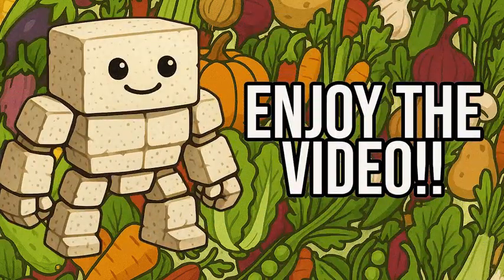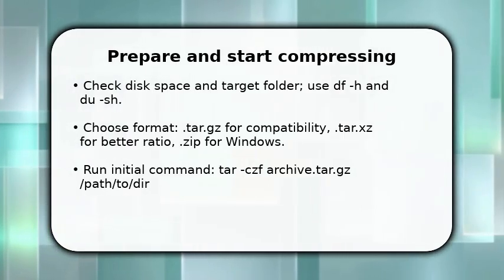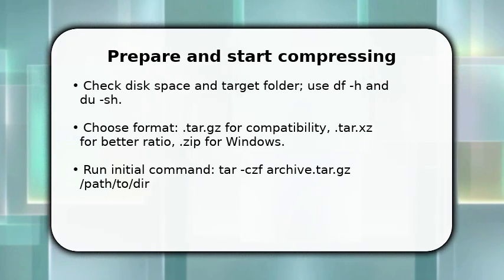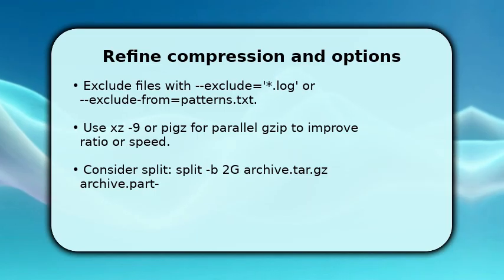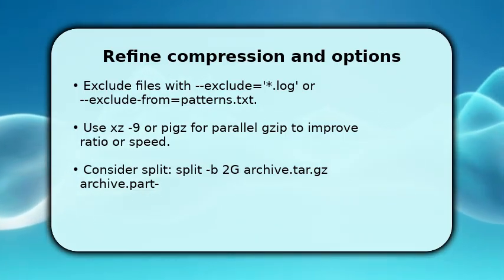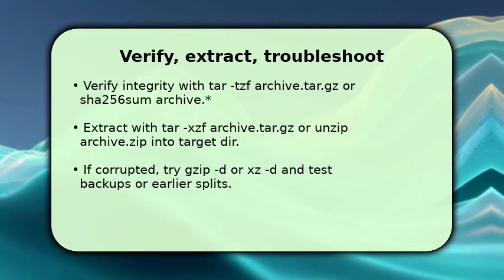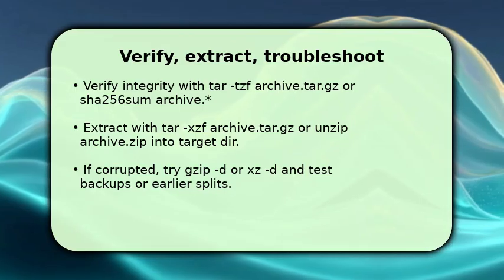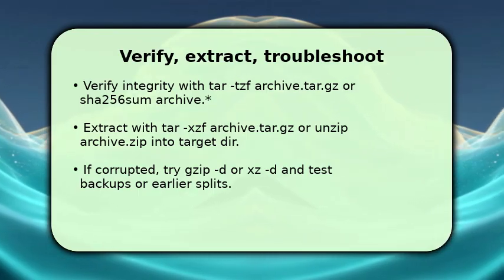How to Compress File in Linux (updated)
Discover the essential steps for compressing files on Linux systems. This video tutorial guides you through using various compression tools like tar, gzip, and xz to reduce file sizes efficiently.

compress files linux, file size reduction ubuntu, tar command in linux, gzip for compressing on Linux, xz compression tutorial, Linux archive tools guide, how to reduce disk space with tar gzip xz